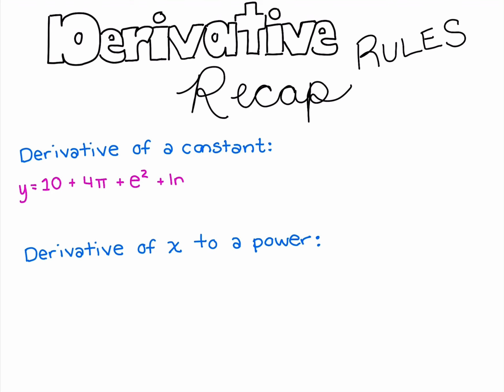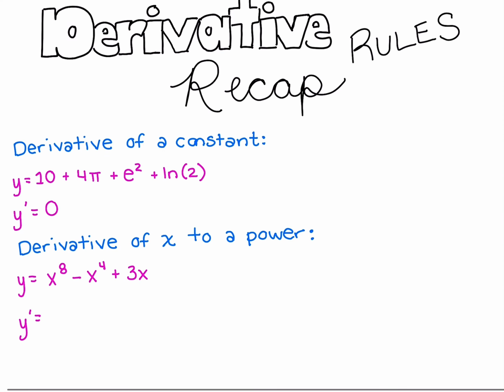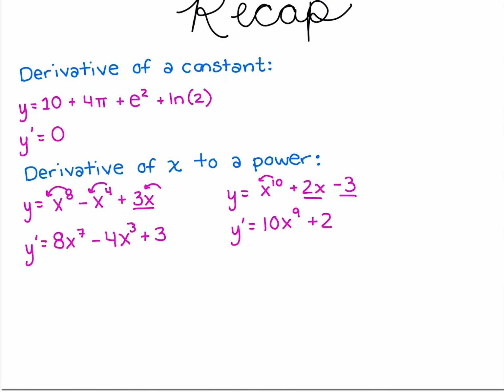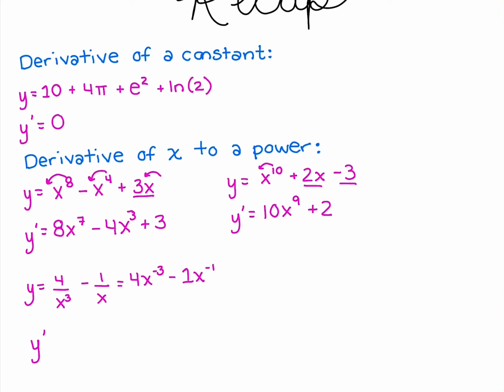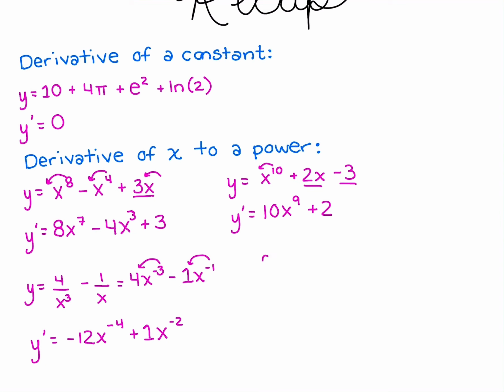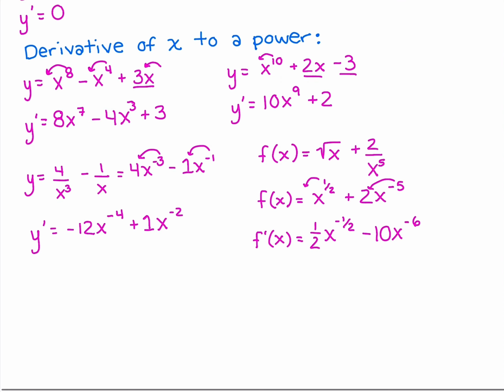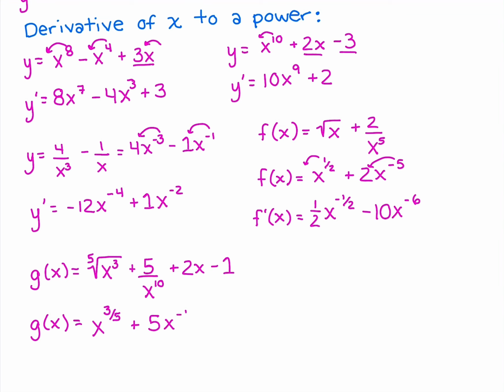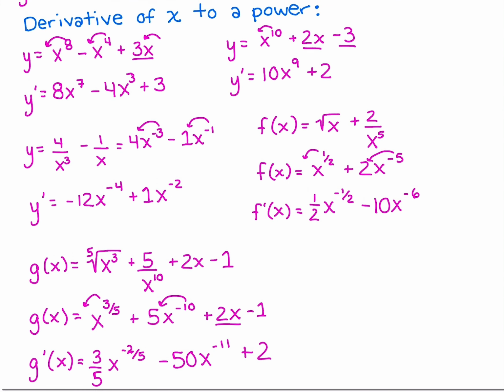Derivatives Recap—Constants & x^power